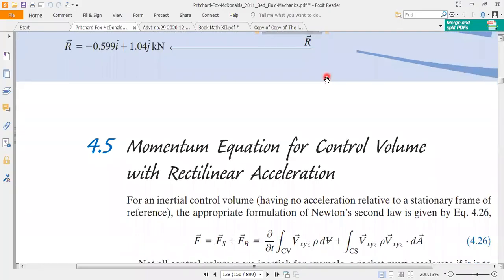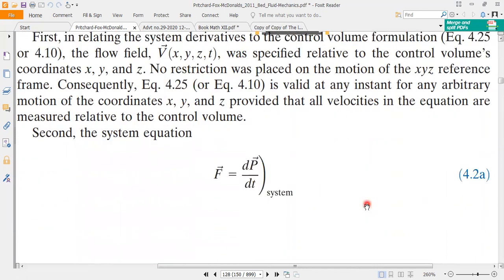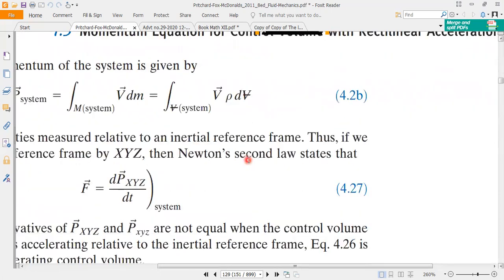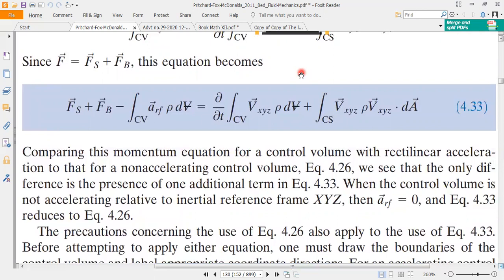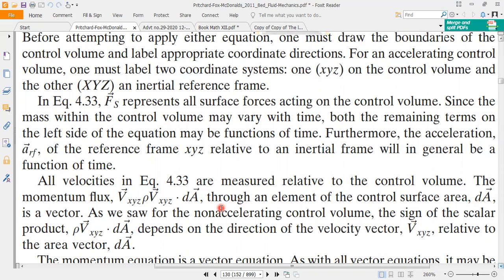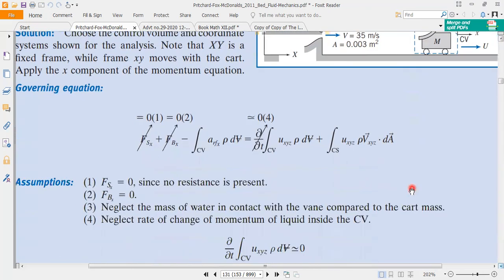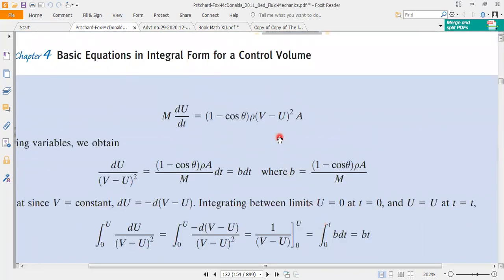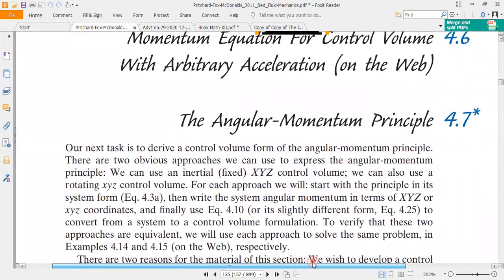04-11-2020 PART 01